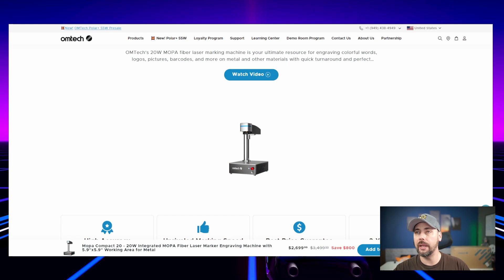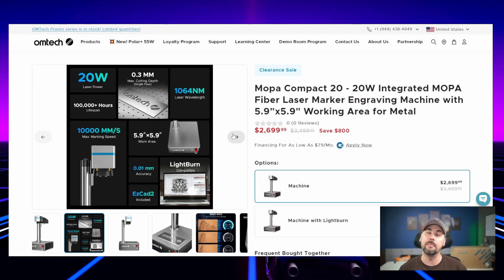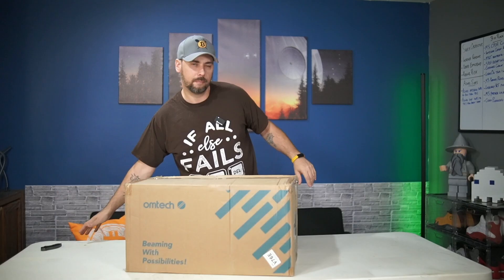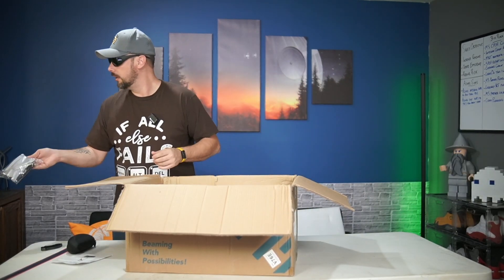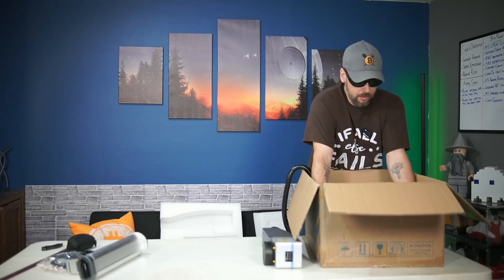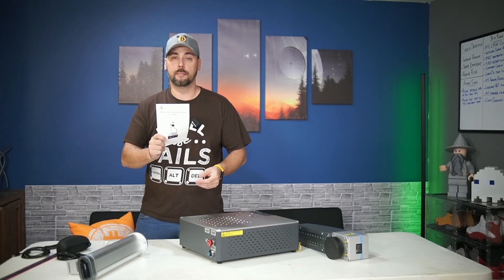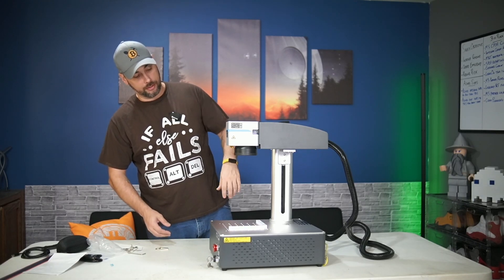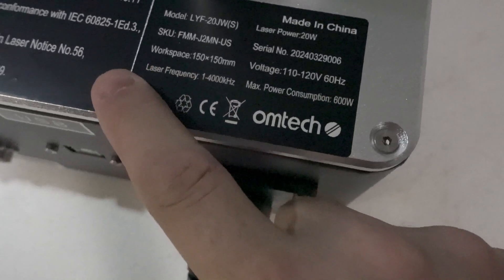Supercharged Fiber Laser – Unboxing the OMTech 20W Machine!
Unboxing the new OMTech 20W MOPA Fiber Laser Marking Machine was an exciting experience! In this video, I go through the unboxing process of this compact yet powerful fiber laser that’s perfect for laser engraving and marking various materials. This OMTech fiber laser offers impressive fiber laser engraving precision and speed, ideal for professional engraving work.

I’ll walk you through setting up the OMTech 30W fiber laser, share insights on the fiber laser training process, and demonstrate how easy it is to start engraving with this machine. You’ll also get a peek at all the accessories that come with it—power cables, protective eyewear, manuals, and more. I also compare it with my old K40 CO2 laser to highlight how much better and faster this fiber laser marking machine is.

With a 6x6 working area and 0.1mm accuracy, this galvo laser engraver is compact but capable of delivering high-quality results. The laser engraver is compatible with LightBurn software and includes EasyCAD 2 for seamless design transfer. I even discuss safety with laser-resistant glasses and how to adjust the machine for precision cuts. From start to finish, this video is a complete look at why this is one of the best fiber lasers to buy.

Whether you're interested in unboxing a new OMTech fiber laser, exploring a Chinese fiber laser, or just learning how to set up a fiber laser for engraving, this video has it all.

Chapters:
00:00 📦 | Unboxing the Fiber Laser
00:22 🤔 | Initial Thoughts & Specs
01:28 ⚙️ | Comparing to Old CO2 Laser
02:40 🔧 | Inside the Box
04:20 🛠️ | Assembling the Laser
05:15 🔑 | Setting Up the Laser Head
06:45 🔌 | First Look at Accessories
08:05 🖥️ | Software & USB Setup
09:30 🚨 | Virus Scan Warning
10:30 🎯 | Future Engraving Projects
11:00 👍 | Conclusion & Subscribe